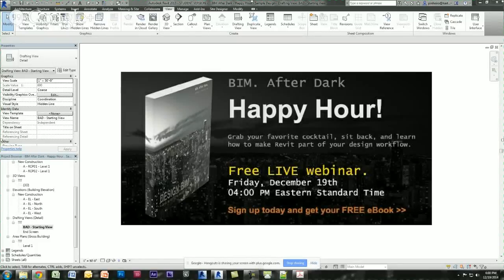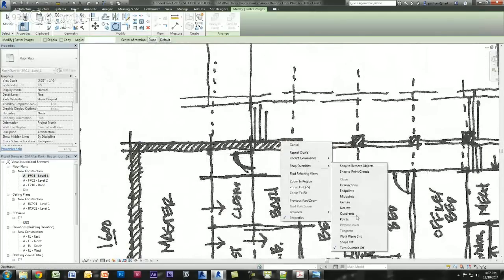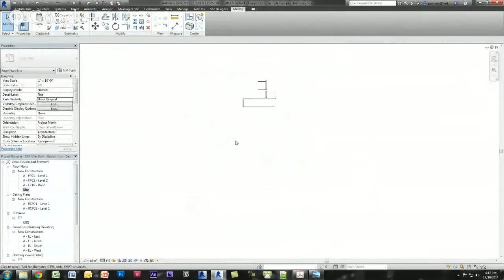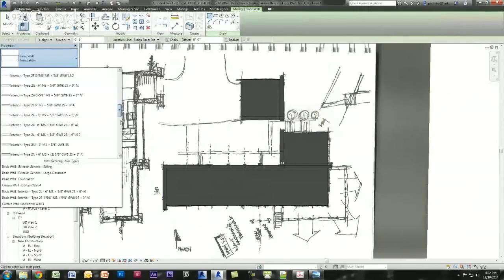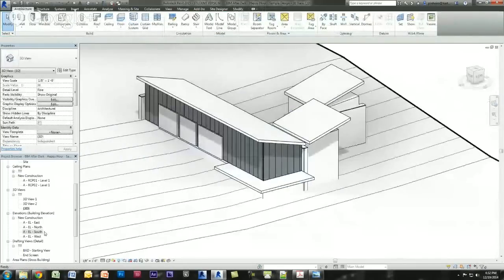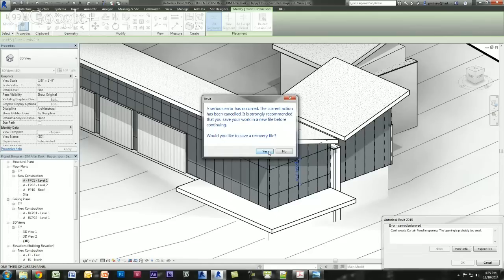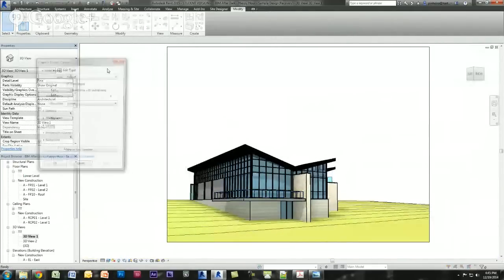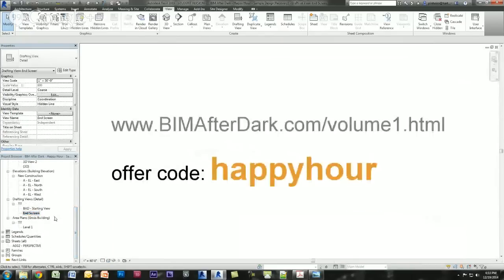BIM After Dark - Happy Hour #1 : Designing with BIM